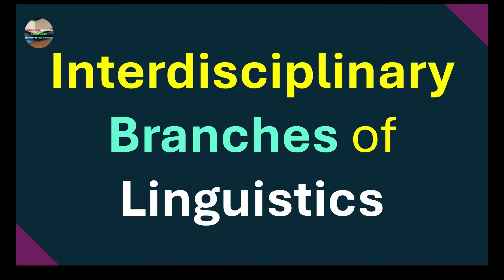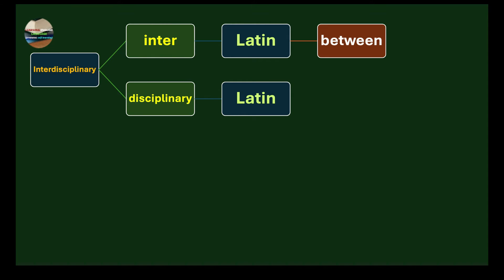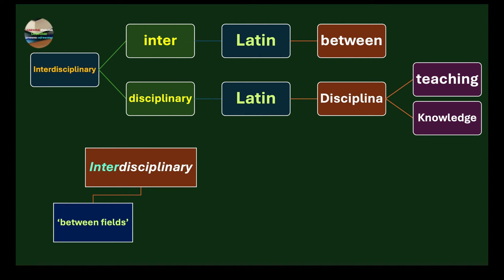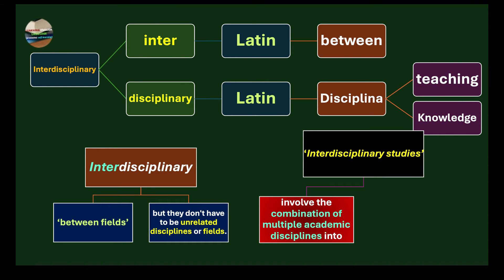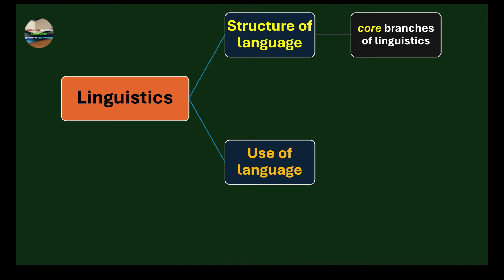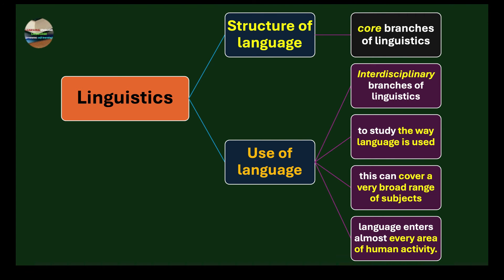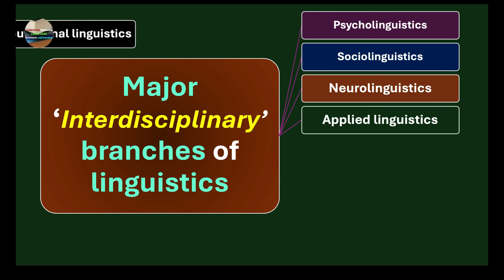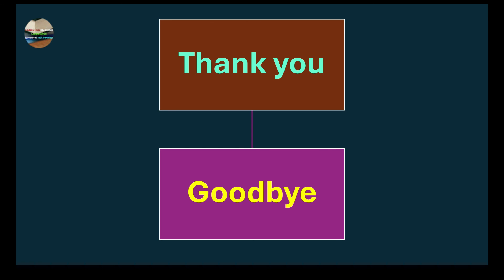(Lecture-21), Meaning and Concept of Interdisciplinary Branches of Linguistics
Meaning and Concept of Interdisciplinary Branches of Linguistics
00:00 Introduction
00:10 Meaning of 'Interdisciplinary'
00:59 Interdisciplinary Studies
01:15 Two Aspects of Linguistics
01:52 Major Interdisciplinary Branches of Linguistics